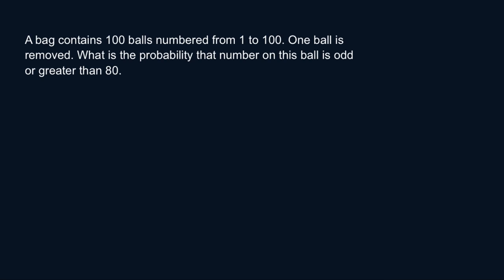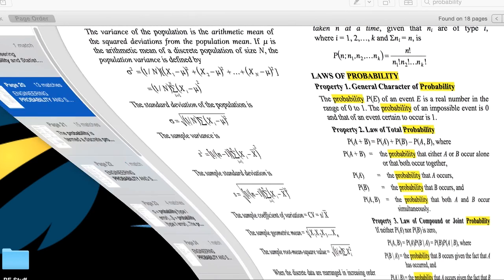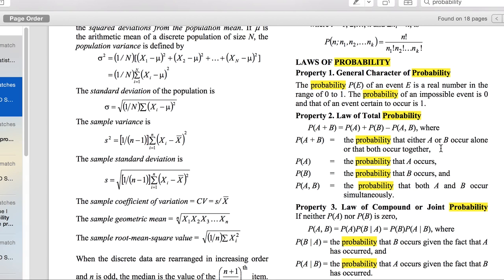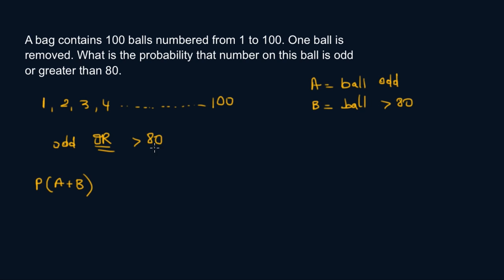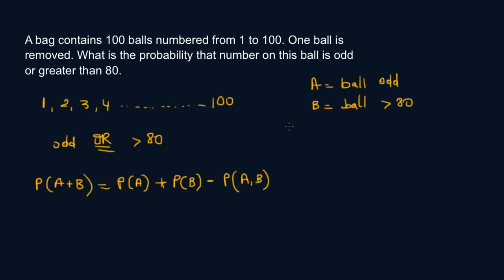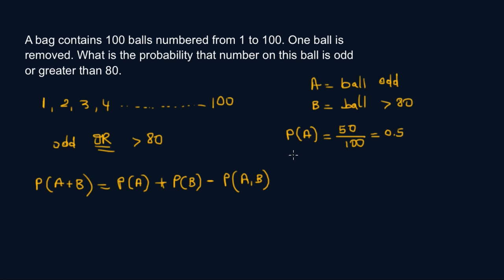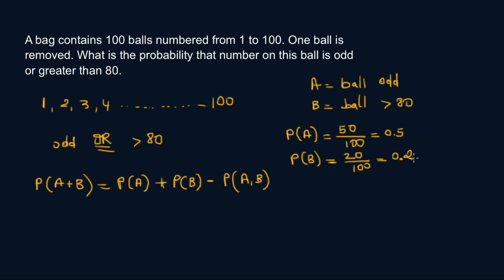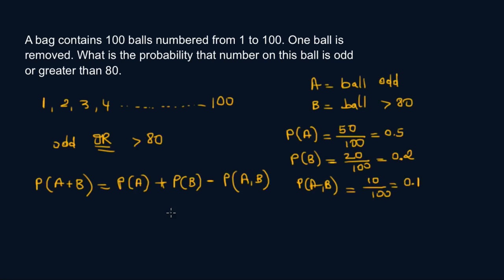Law ofTotal Probability Example Problem